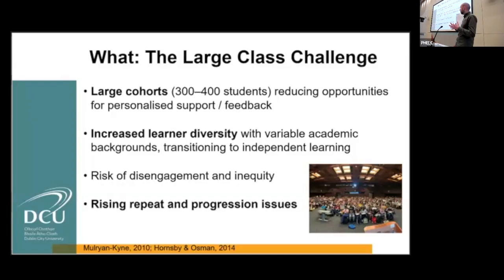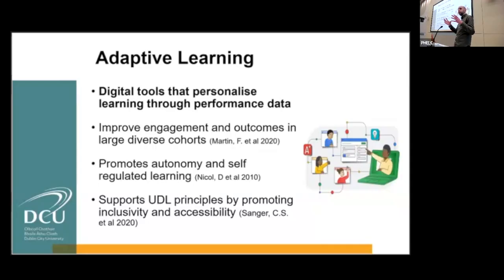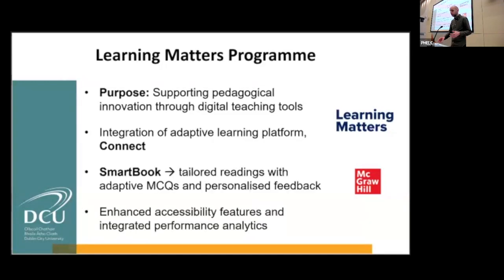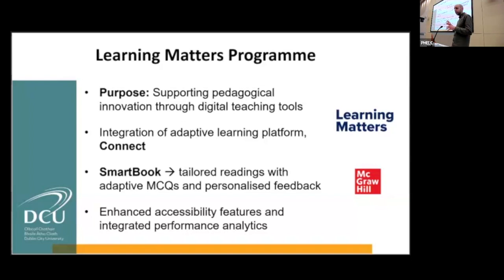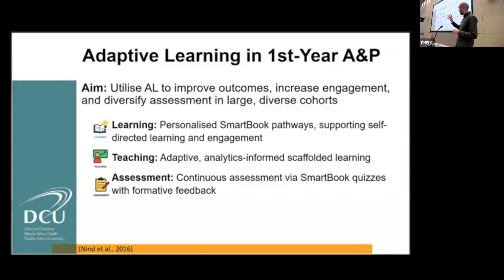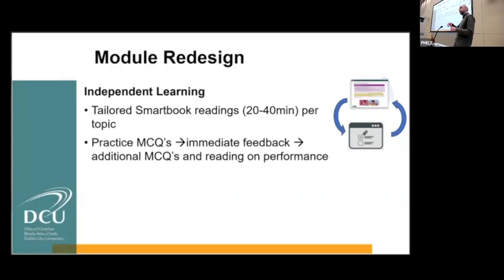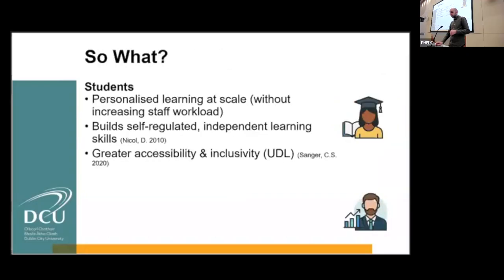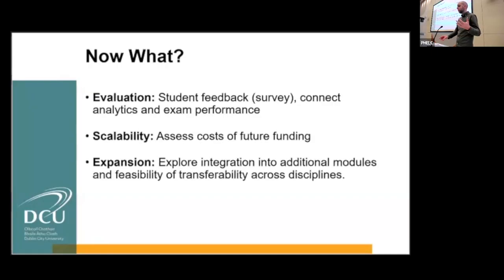Paul Buchanen - supporting diverse learners in large 1st year classes through adaptive digital tools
PHELC-DCU Seminar 04.12.25 Stream: Learning and Engagement in Large Classes